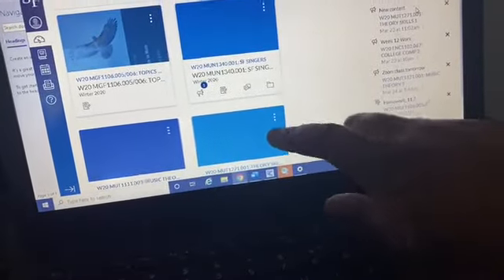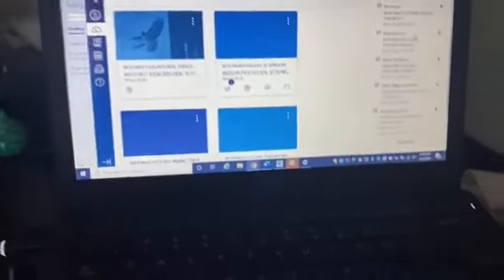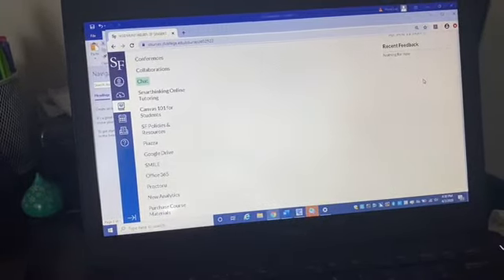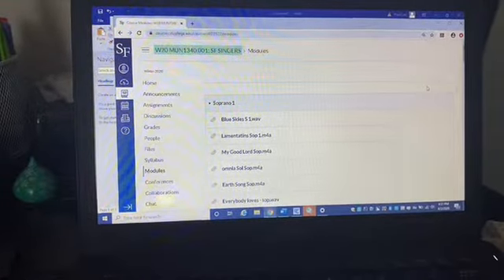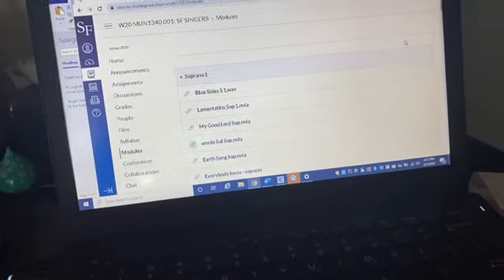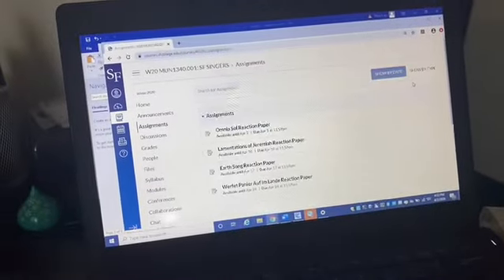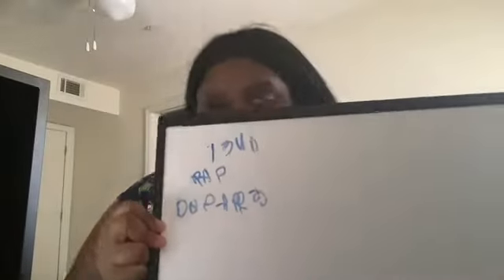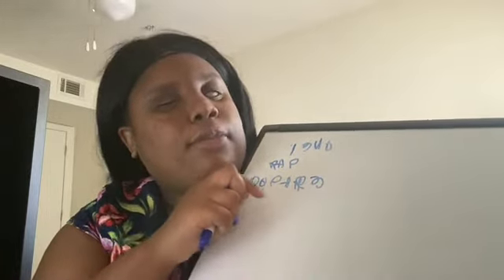Planning homework for online school as a visually impaired college student!